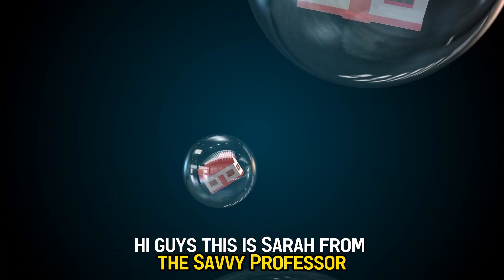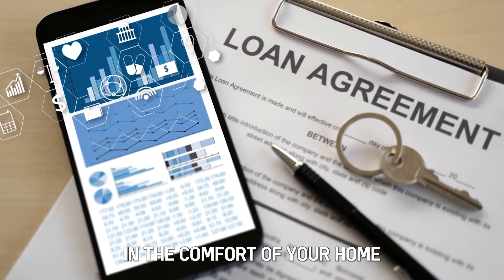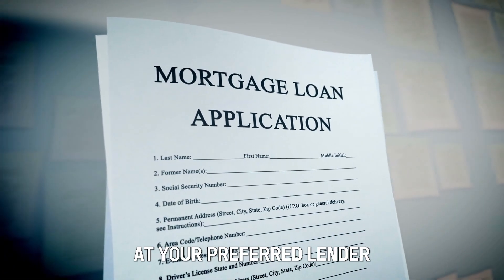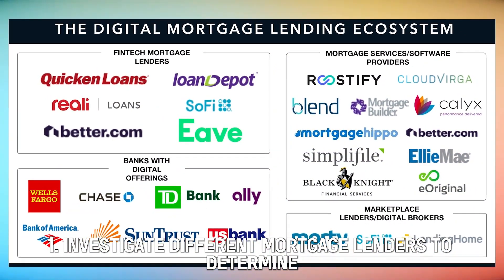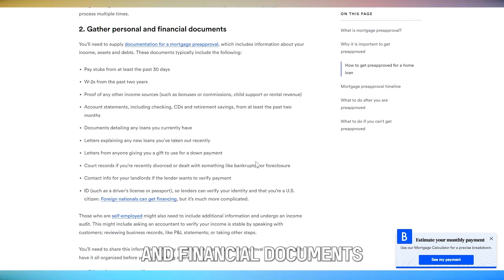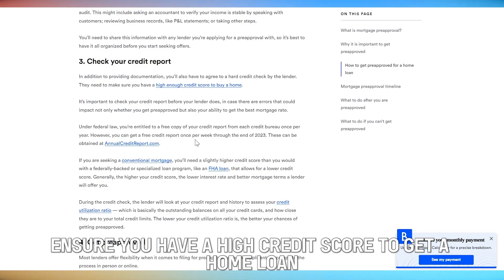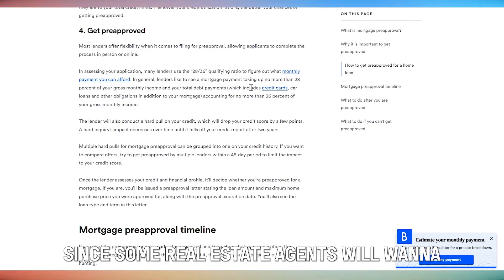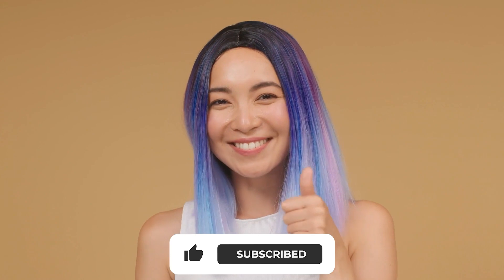How To Get Pre-Approved For a Home Loan (Key Steps Homebuyers Should Know)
How To Get Pre-Approved For a Home Loan (Key Steps Homebuyers Should Know). In today's video, we're going to talk about how to get pre-approved for a home loan.

Get pre-approved for a home loan online
In most cases, you can get pre-approved for a home loan online in the comfort of your home. First, search for the right type of mortgage lender, it can be mortgage bankers, brokers, or institutional banks.

Get pre-approved for a home loan in person
Choose the best home loan lender
First, investigate different mortgage lenders to determine the one with the best offer.

Collect financial and personal documents.
The home loan lender will want to take a comprehensive look at your personal and financial documents such as; Bank statements, proof of income, identification card, Pay stubs, proof of all your assets, W-2 statements, employment verification, Social Security number, credit history, and your debt-to-income ratio.

Check your credit history.
As you provide your documents, the lenders will want to check your credit history to ensure you have a high credit score to get a home loan.

Get your home loan pre-approval letter.
Getting a pre-approval letter is very important since some real estate agents will want to see the letter before they can show you the houses.